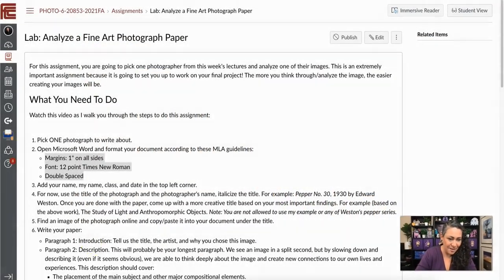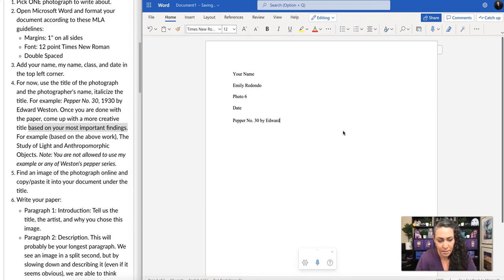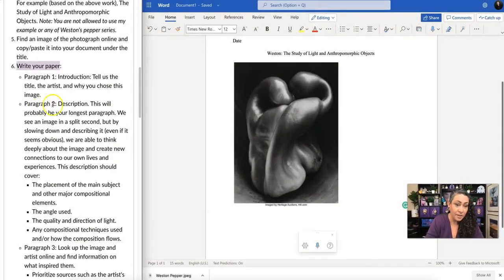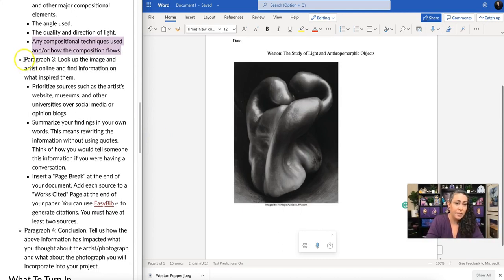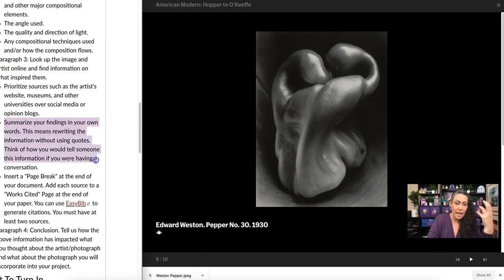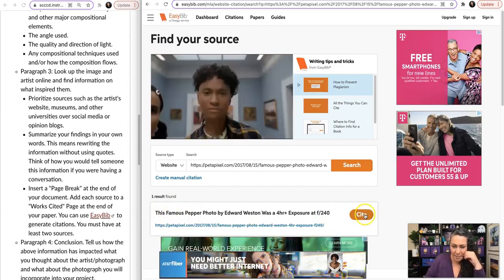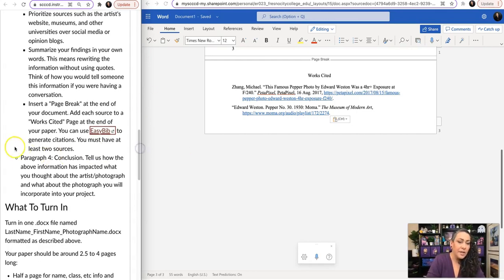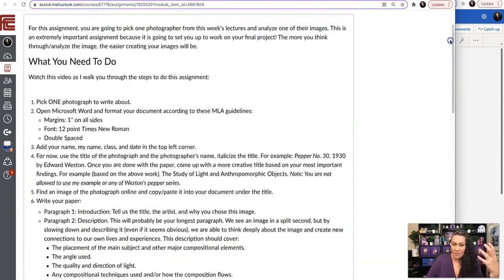16-05 How to Write Your Paper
I'll explain the basics of using Word as well as the thought processes you'll want to use while writing this paper.